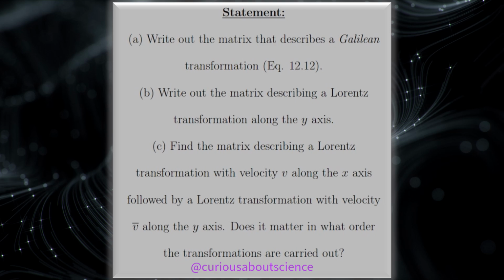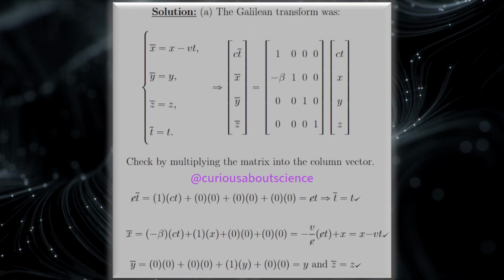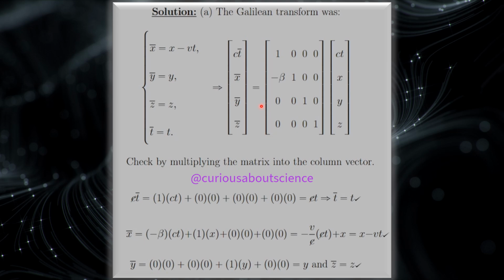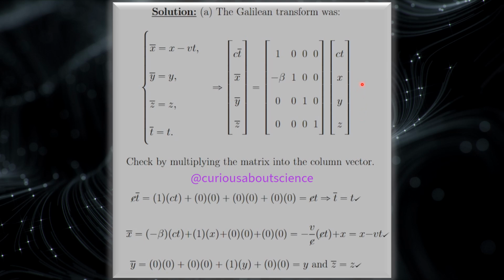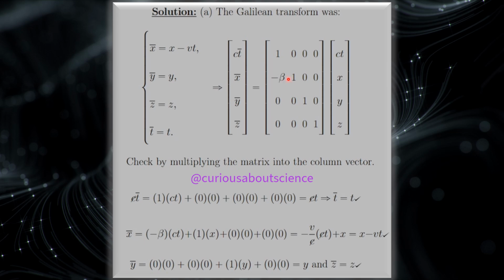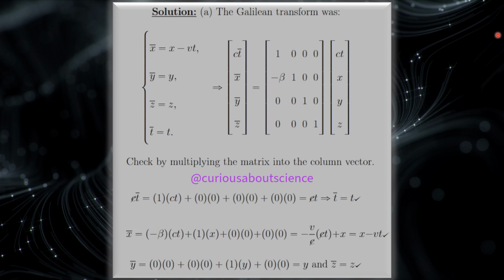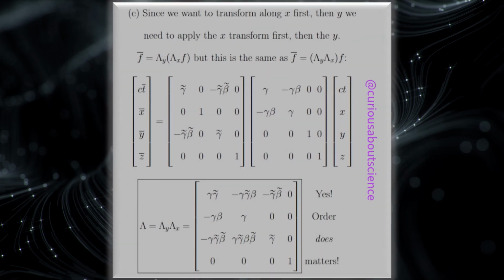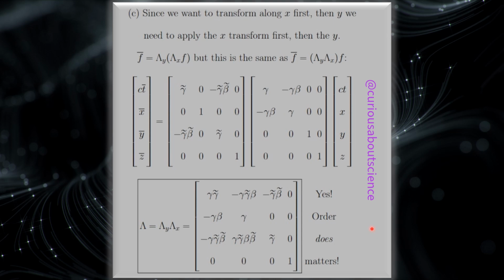Problem 12.18- Special Theory of Relativity, Structure of Spacetime: Introduction to Electrodynamics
◉ We saw earlier what the 𝐆𝐚𝐥𝐢𝐥𝐞𝐚𝐧 and 𝐋𝐨𝐫𝐞𝐧𝐭𝐳 𝐓𝐫𝐚𝐧𝐬𝐟𝐨𝐫𝐦𝐚𝐭𝐢𝐨𝐧𝐬 looked like as a set of equations. Of course, being a set of equations, lends itself to be setup in a much more compact and computationally accessible form - the matrix formulation.

◉ Notation can still be messy to deal with here and will continue to be an ongoing battle to make sure we have the correct thing written. However, matrices provide us a nice way to organize data/information, but they come with some rules. One of which, is the order of multiplication matters, so be careful! Linear algebra once again coming through!

• Happy Learning!